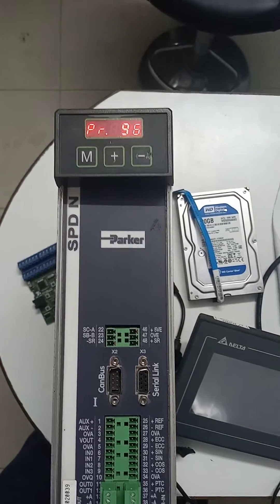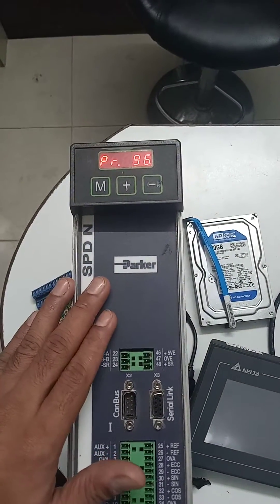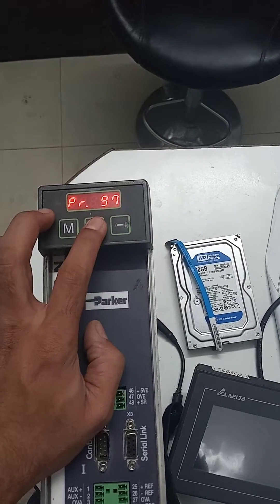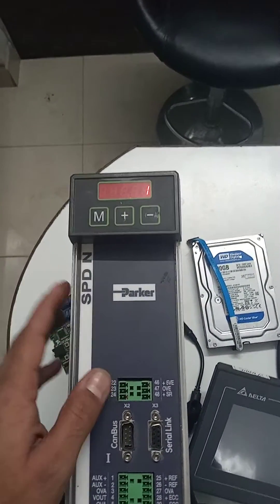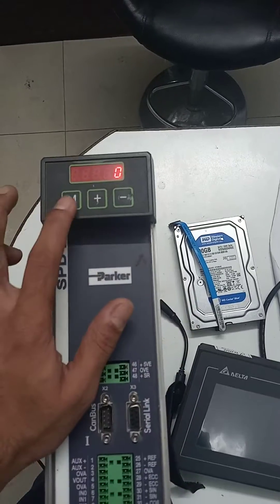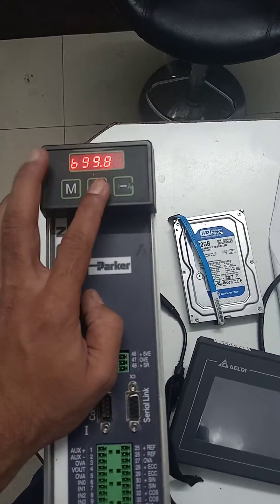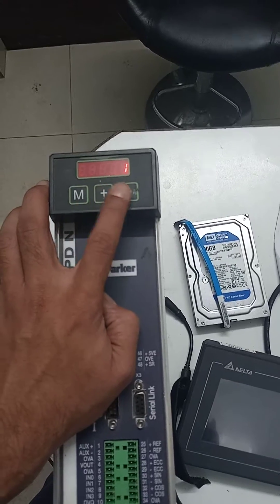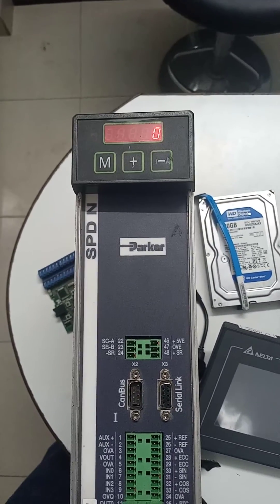How to reset under voltage alarm of SPD, TWIN or SPDN PARKER drive